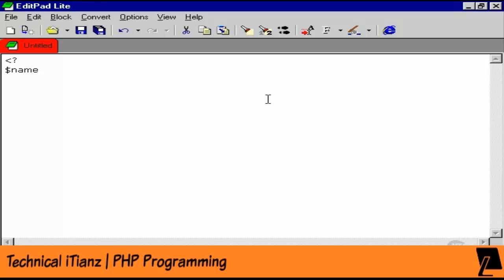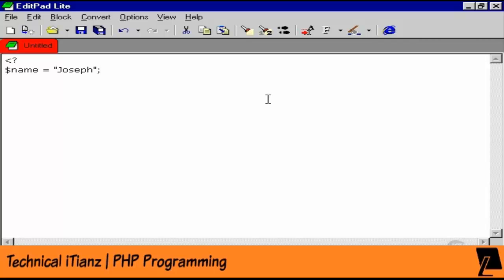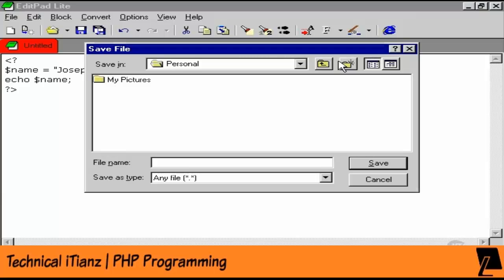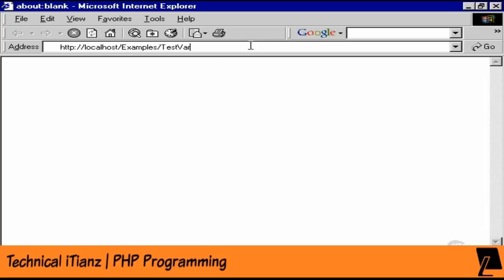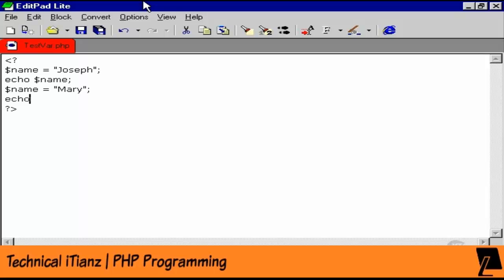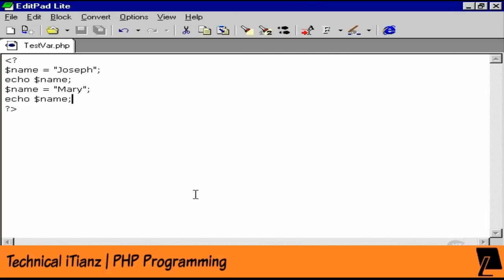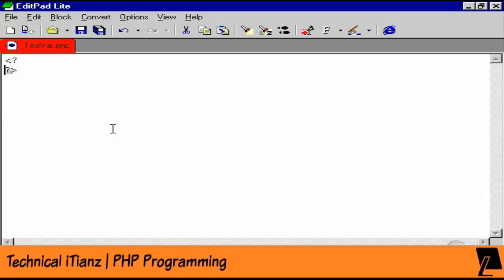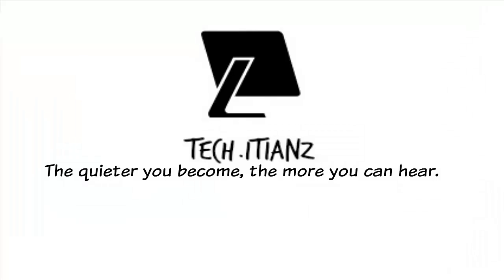Basic output & Variables | Php Beginners Tutorial 7